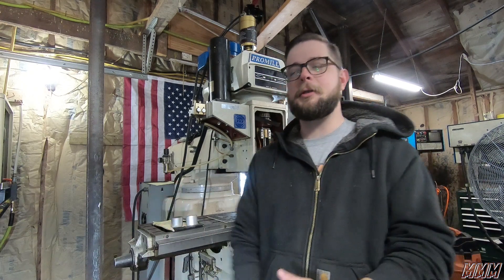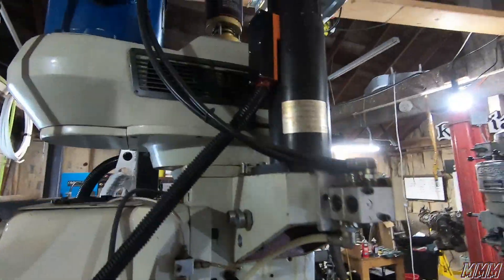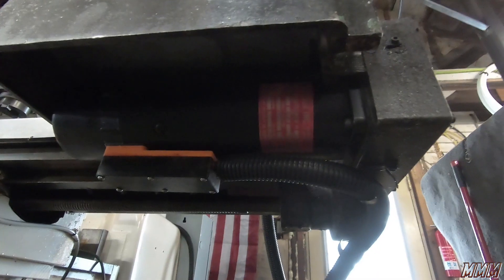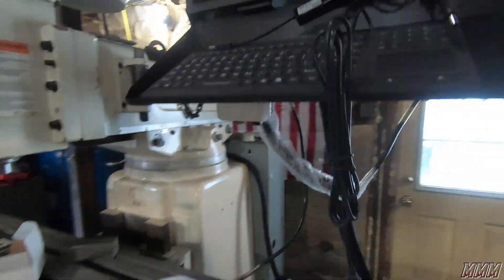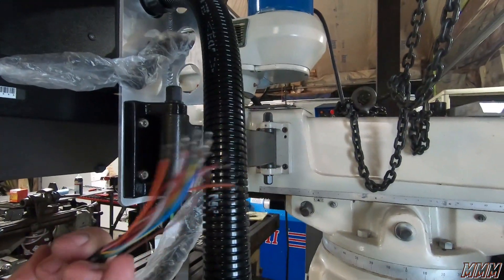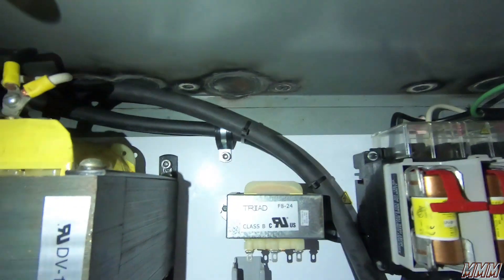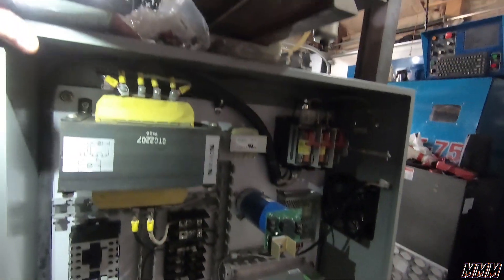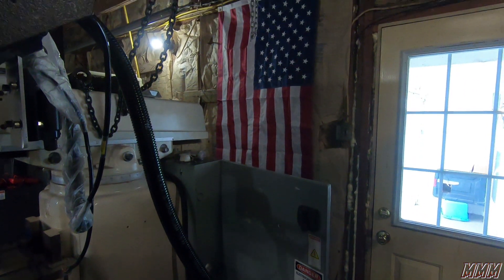Servos, Power, Give me a Coolant Shower - Saving $20,000 over a Tormach Mill - Part 3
In this video I show our current progress on converting our old CNC Mill to an updated Centroid CNC All In One control. There is still a ways to go, but I can see the light at the end of the tunnel.